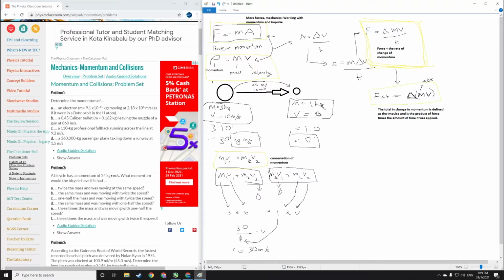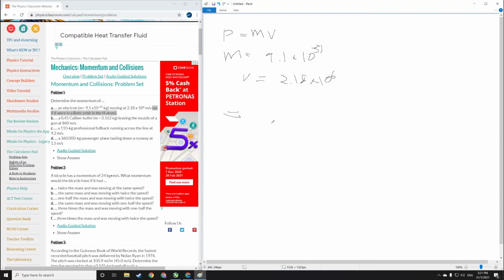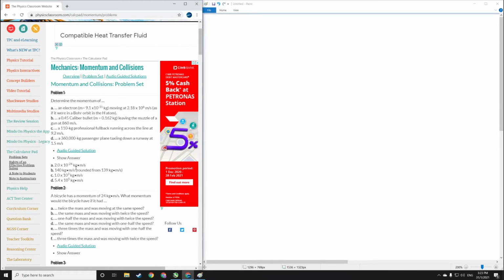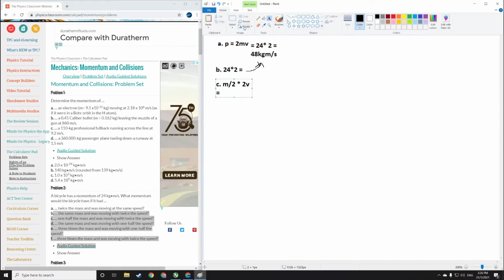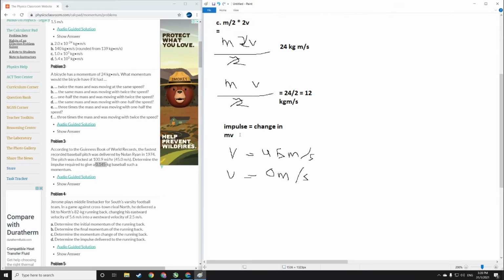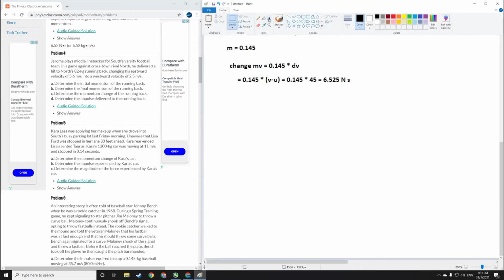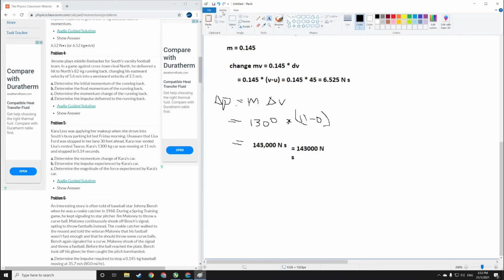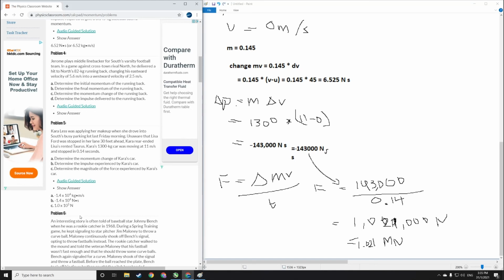Momentum & Impulse Problems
Woops, I made a couple of mistakes in this video. Still, I managed to address all of them. If you have any questions, please leave them in the comments!